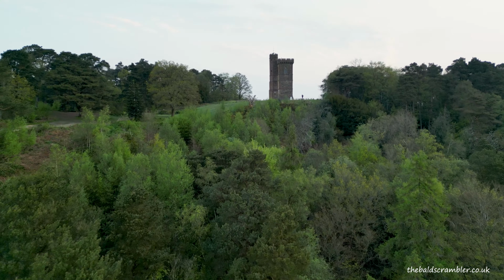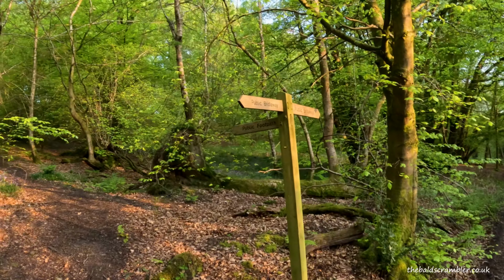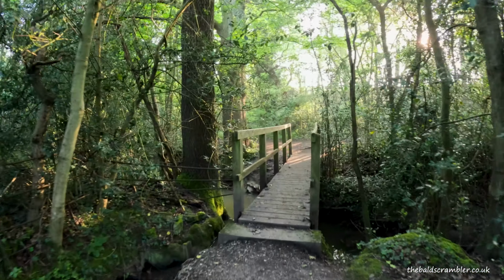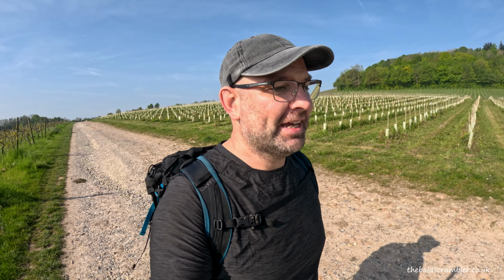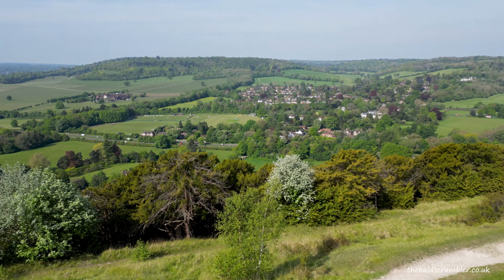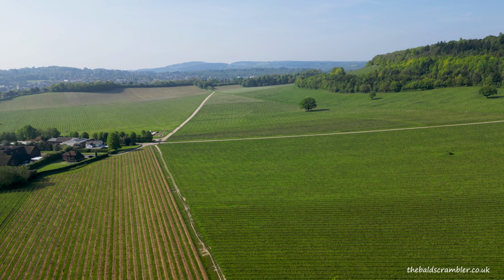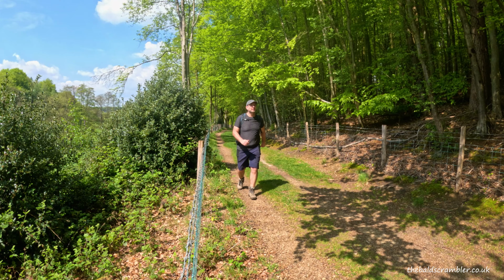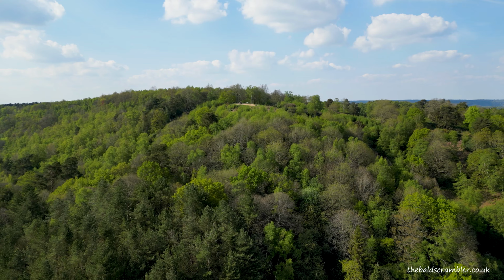Surrey 3 Peaks 37km Hike: Leith Hill - Box Hill - Holmbury Hill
Enjoyed watching me complete the 3 peaks? Join me as I take on the Surrey Three Peaks route which I started at Leith Hill then onto Box Hill and back to Holmbury Hill for a total of 36.6km.

There are several variations of this route but I roughly followed the AllTrails GPS route with only minor deviations.

I suggest parking at Leith Hill as it's currently free and the woodland is perfect terrain for warming up.

There was one very muddy section just northeast of Westcott, boots are a must here in the winter and after rain but the rest of the route would've been viable in shoes.